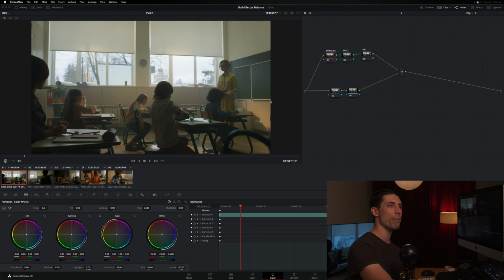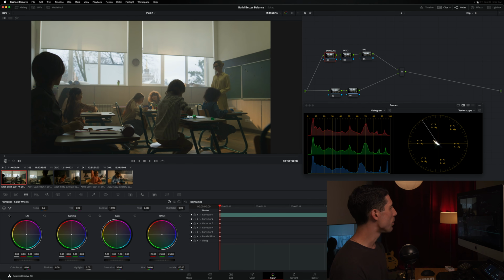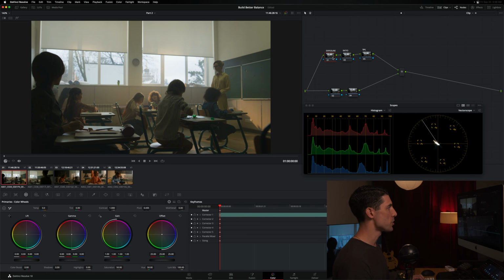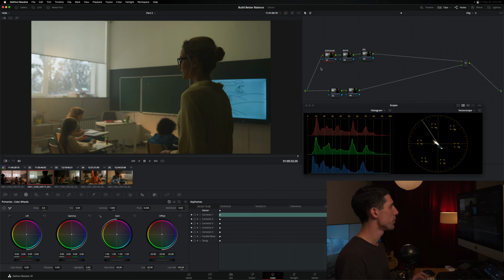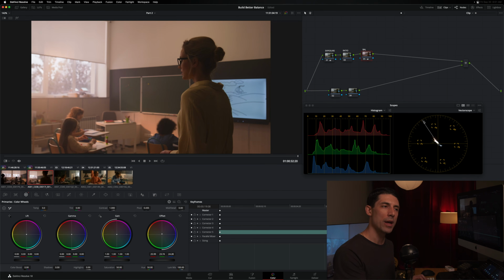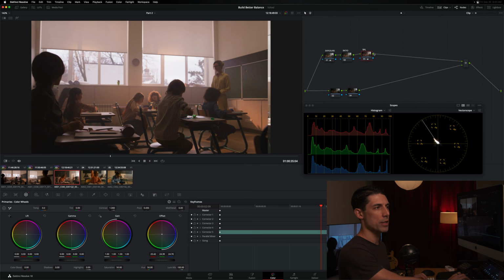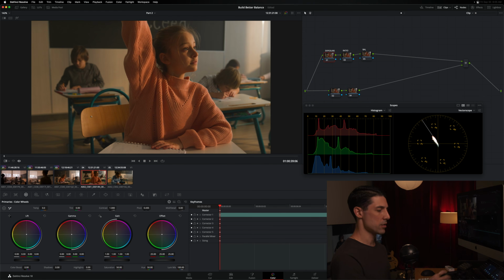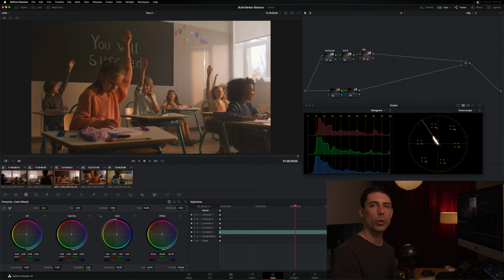Get Better Color Balance pt. 2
Your ability to balance an image can distinguish your work as professional instead of amateur. In part two of this series, I'll show you how to approach balancing your image as you go through the first pass of your grade, from making the adjustment to shot matching and thought process.

We dive deeper into this topic & I answer your color balancing questions in my Grade School livestream